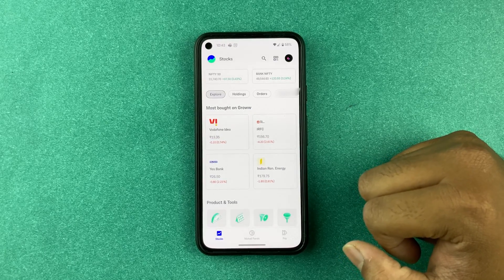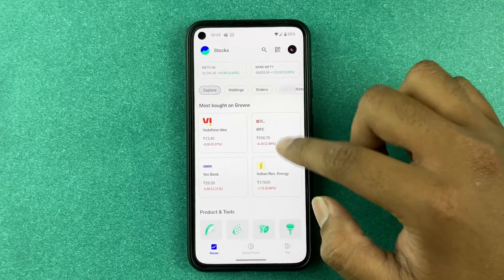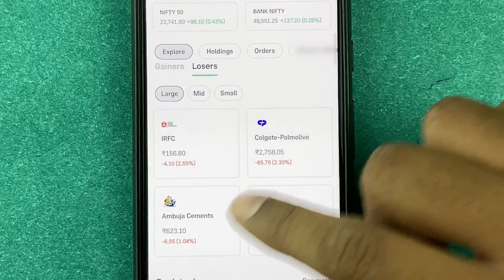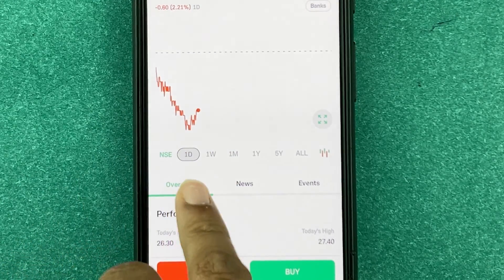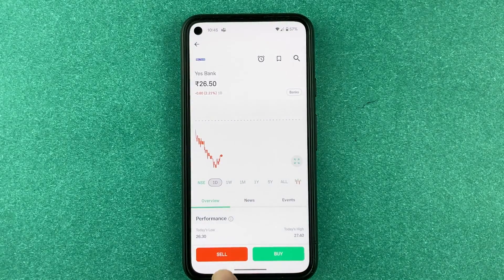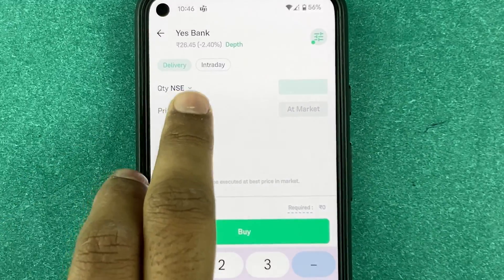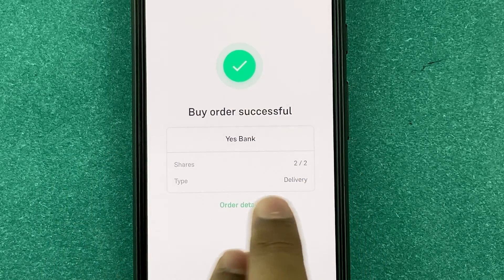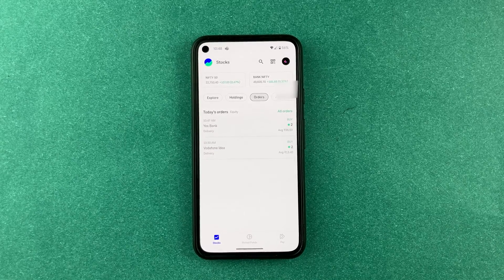How to Buy Shares in Groww App?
Understand how to buy shares in Groww application. To buy shares in Groww application open Groww app in your mobile, login to your account and follow the steps given in the video.

How to buy shares in Groww application explained in English.